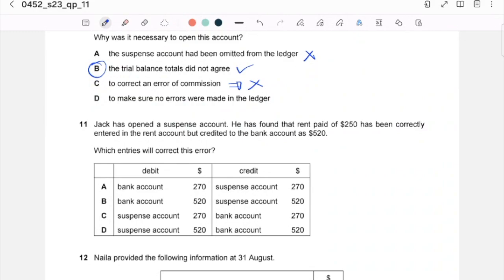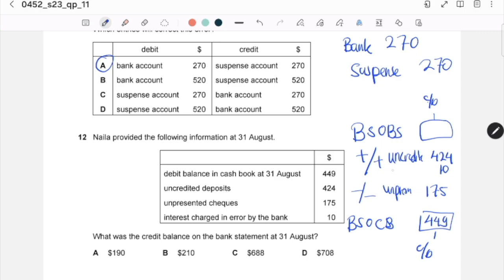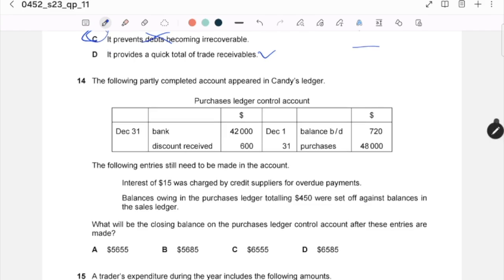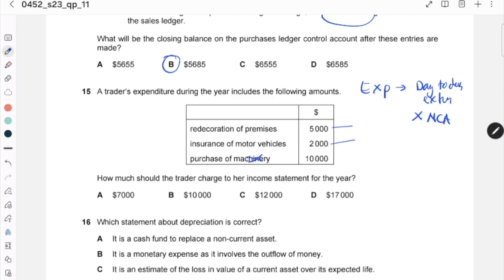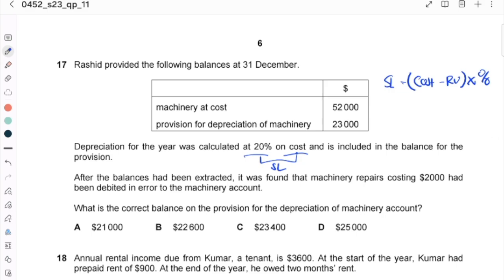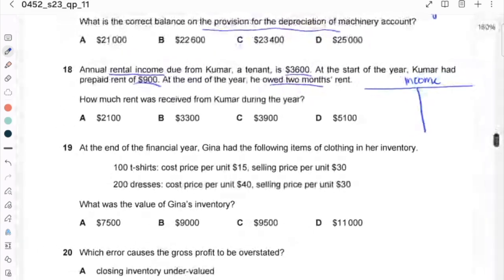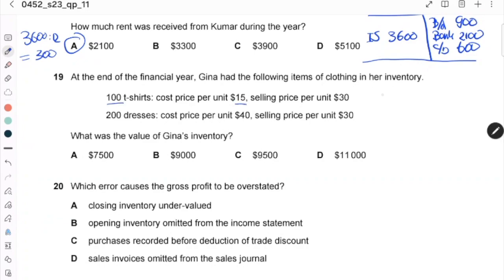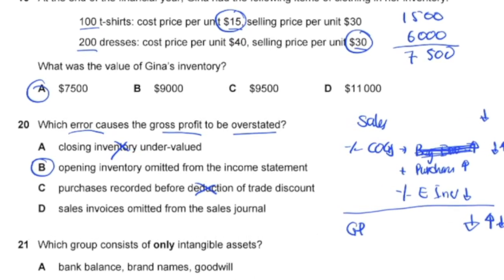Past paper 0452, 11 summer 23 part 2 "Accounting for Noobs"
in this video we are going to answer past paper 11 may june 2023.  all with detail answer so you cn learn step by step without any difficulty.  Because "Accounting is fun and easy"